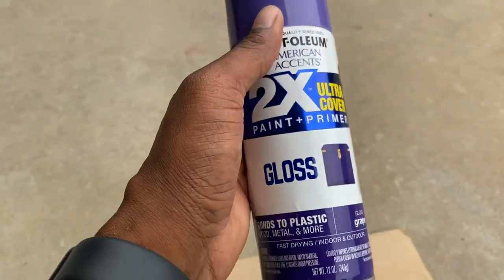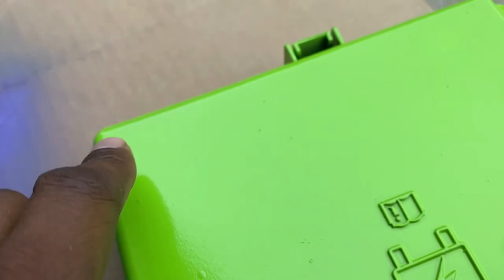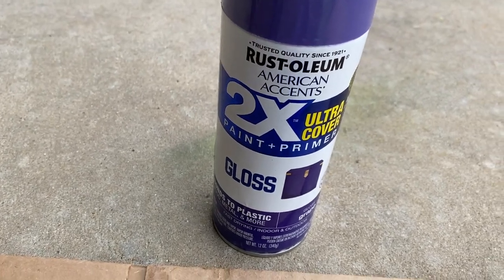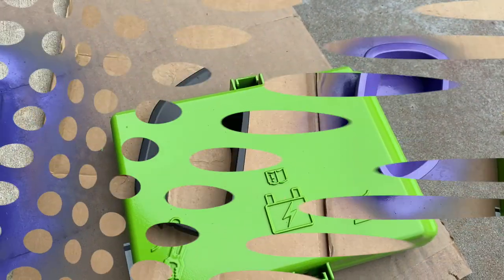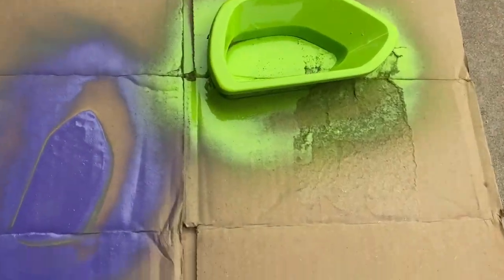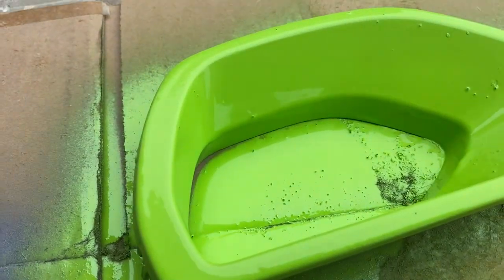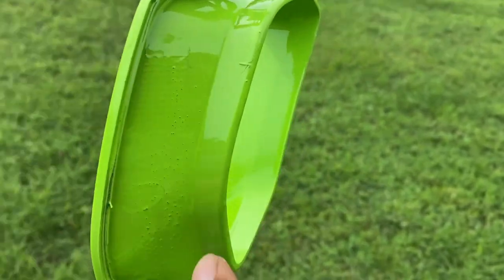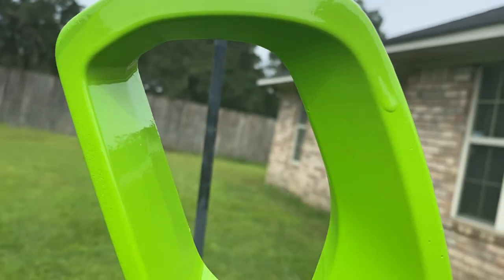Painting gone wrong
painting my engine bay. Gone wrong

Actually, I was just practicing some pieces before I actually paint some of my engine bay